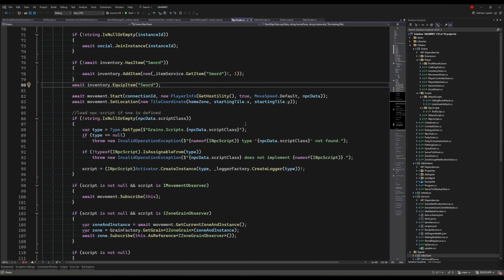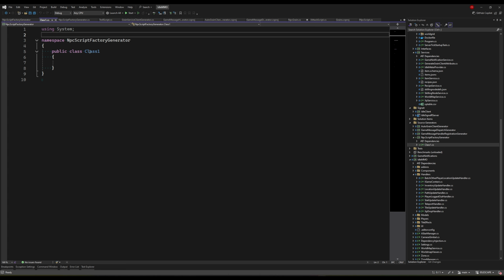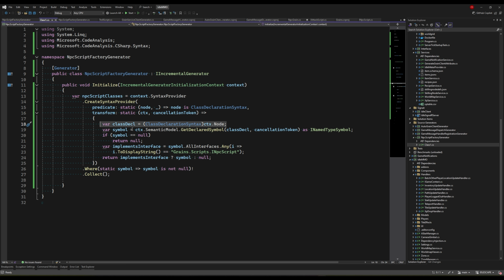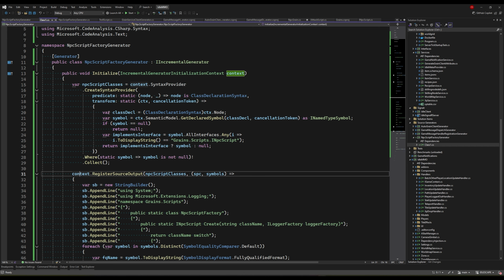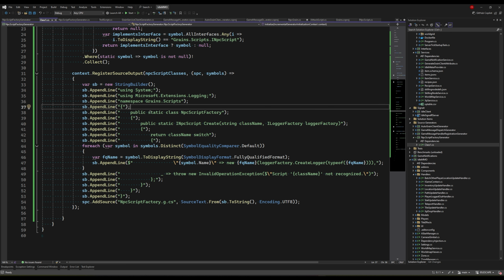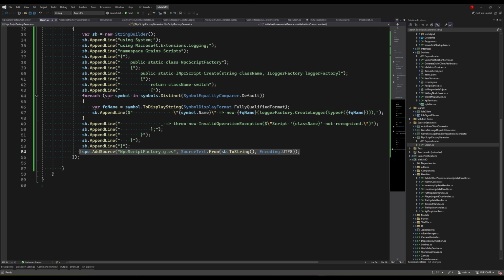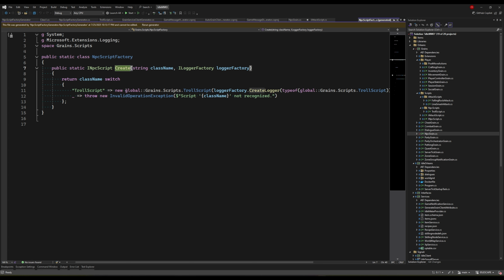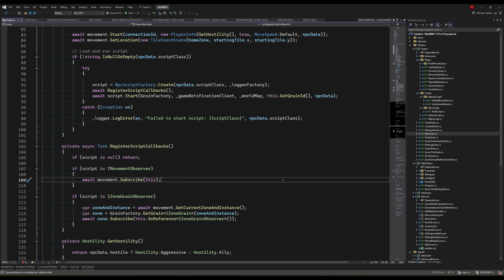Code Faster with .NET Source Generators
I am addressing some gross reflection code from my last video and refactoring it using source generators.